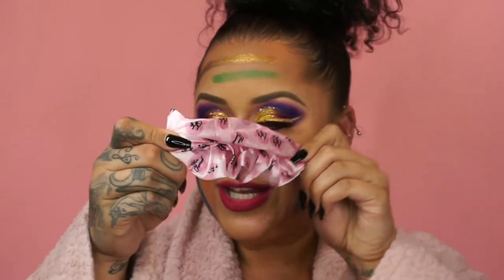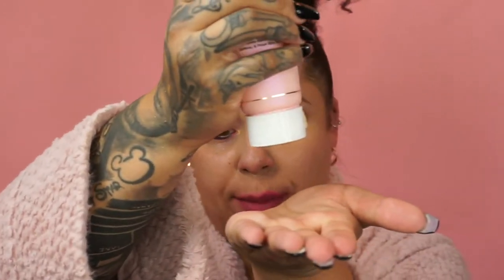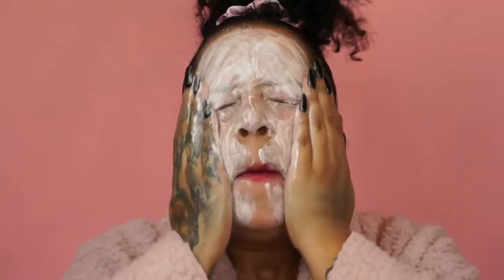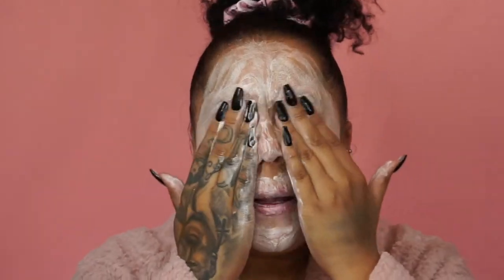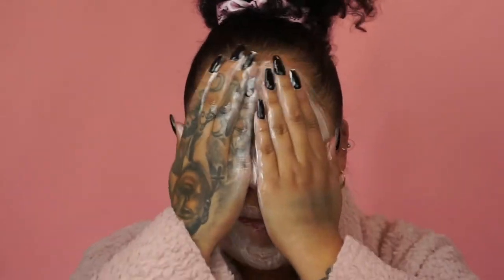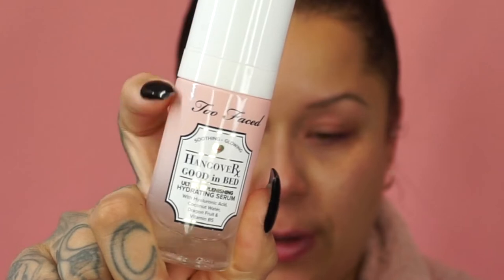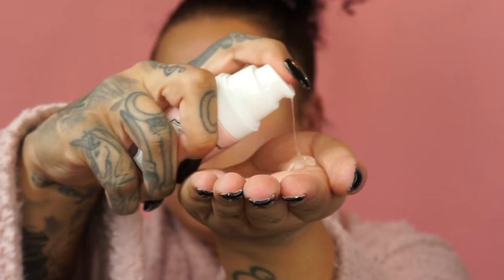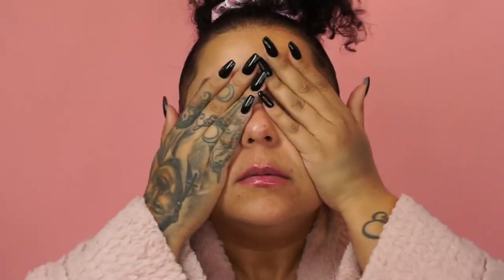Nighttime Skincare Routine | TheNicholeRay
So sorry I have not posted a video or filmed lately, my computer crapped out on me & I am buying a new one in a week or two.

1. JENNAHHEAVEN123
2. TIGERLILYC
3. BRITTANI SERNA
4. HEATHER NICOLE
5. ROCKI_MAA
6. PR KIRTHIKA
7. EYA BRH
8. JOCELYNE HERNANDEZ
9. MICHEL GARCIA
10. SARAH MYERS
11. LIZA ANDRADES
12. CRYSTAL NANCEHHH
13. SHER EDWARD
14. THE FIFTH WORLD
15. SLAVI FERNANDES
16. CHOLA GLAM
17. BERLIN JASSO
18. KRISHNA DAGA
19. DARLENE ELKINS

The 4 Winners Are:

1. JENNAHHEAVEN123
2. CHOLA GLAM
3. SARAH MYERS
4. BRITTANI SERNA

Whats up my loves, thank you so much for tuning in on my nighttime skincare routine & trying out these new skincare products from TOOFACED Cosmetics.

▷ MUSIC!!